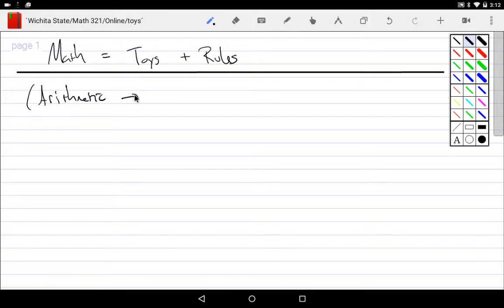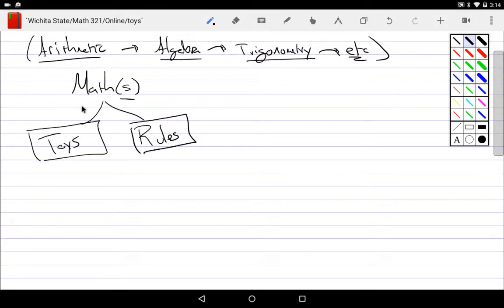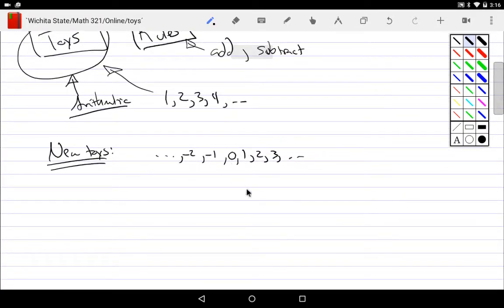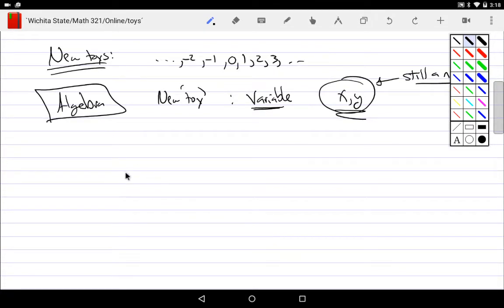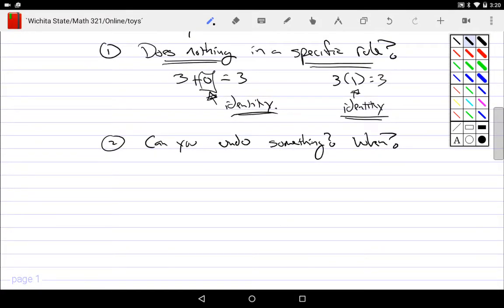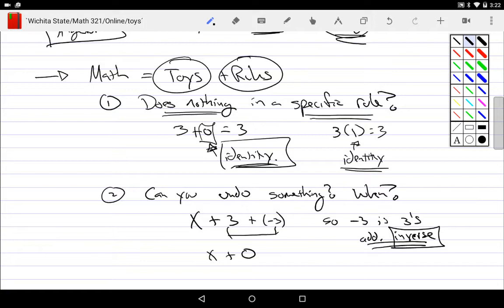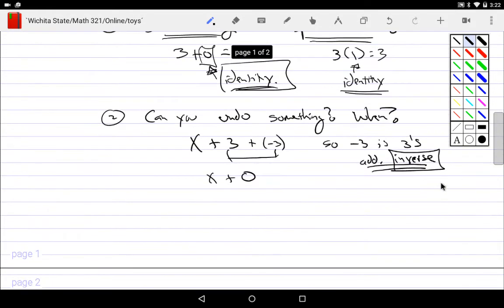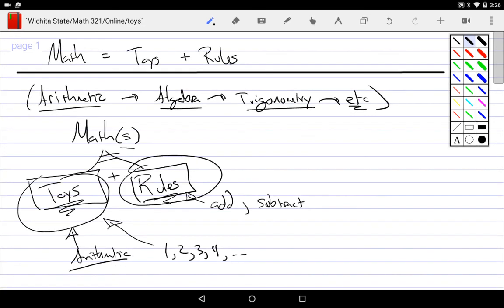Math is Toys and Rules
Arithmetic, Algebra, Calculus, Logic, etc ... Each are simply "What are the toys I have and what are the rules to play?"